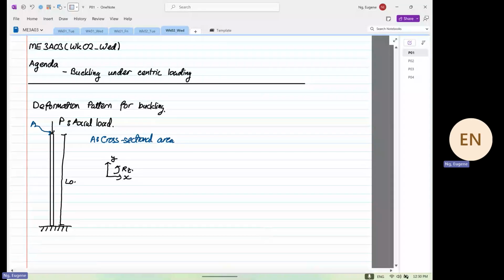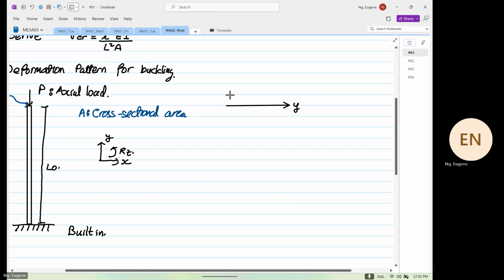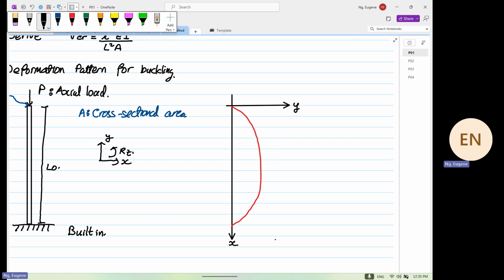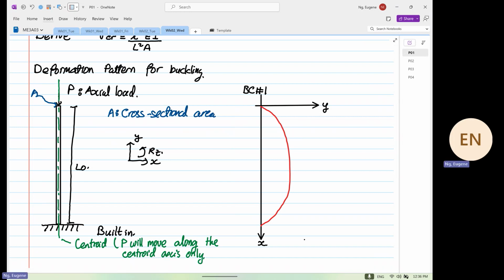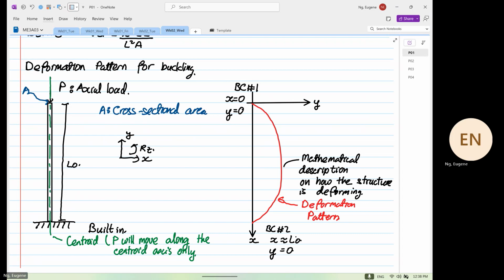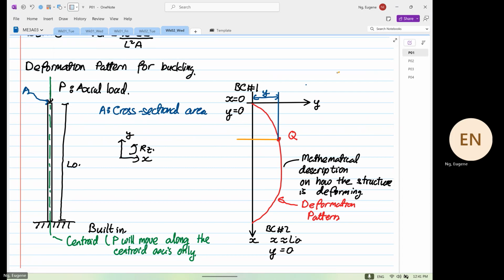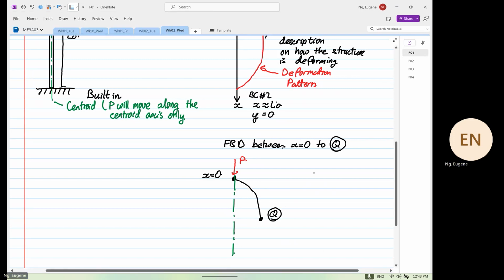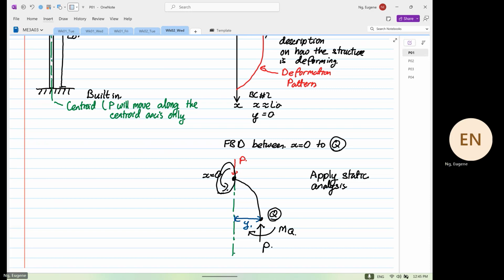Wk02 Wed P01